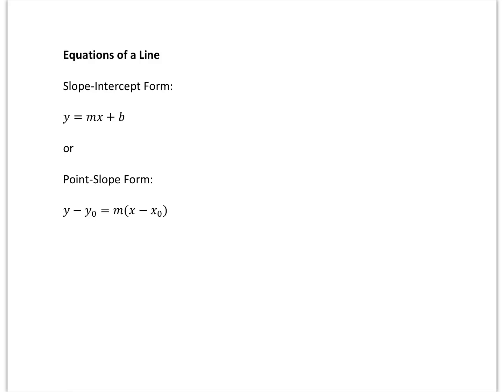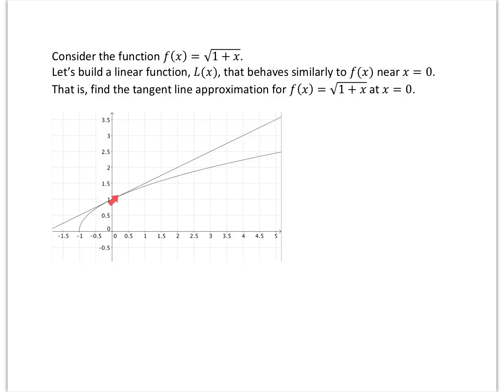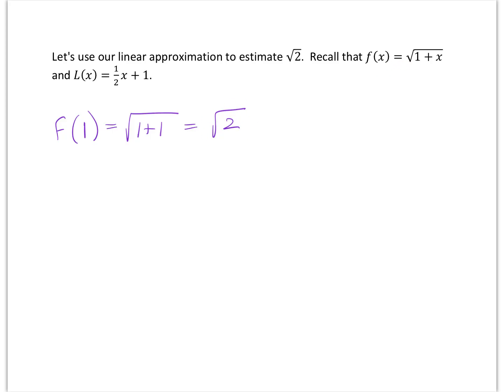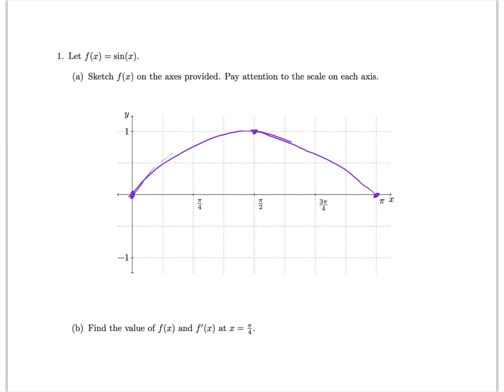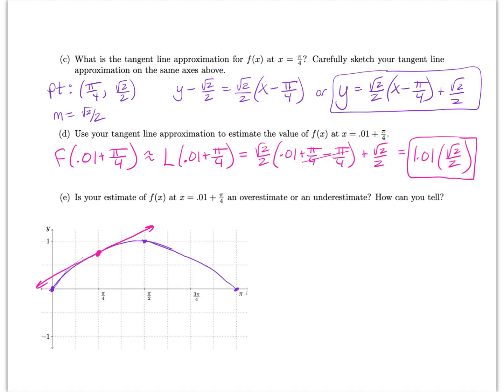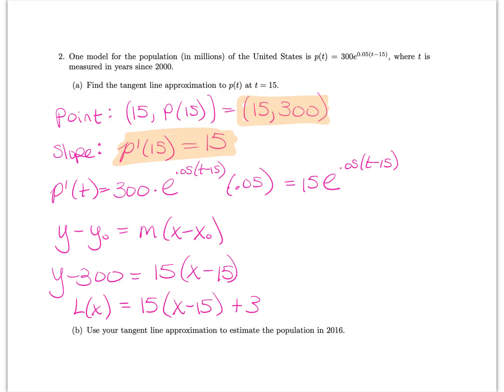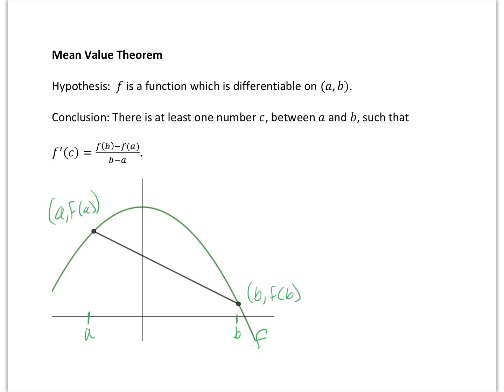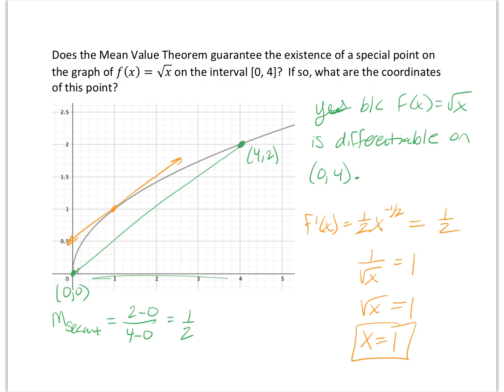MAT 201 Lesson 3point9 and 3point10